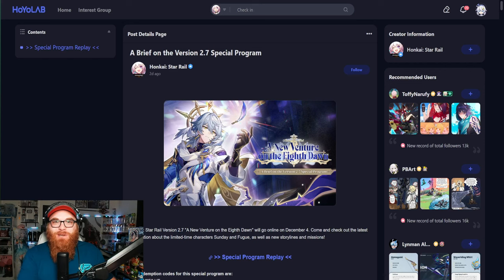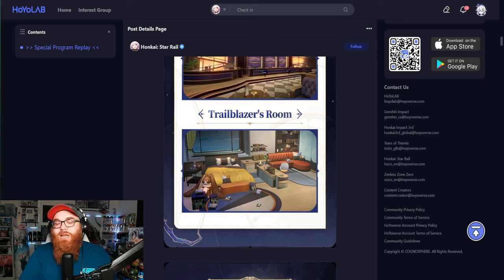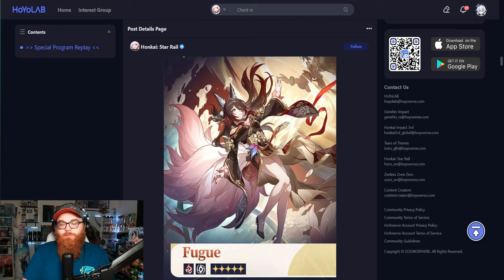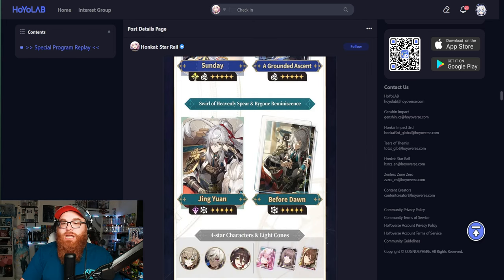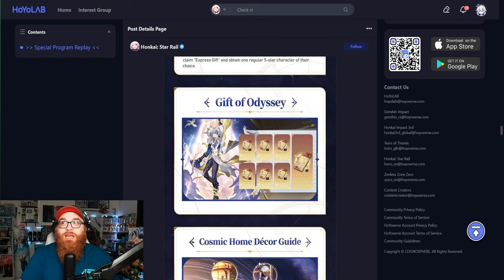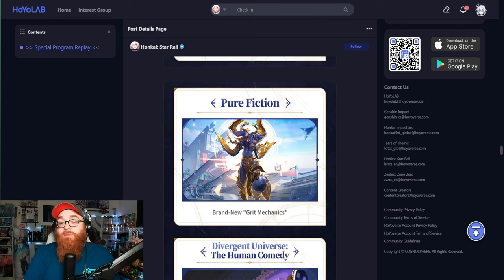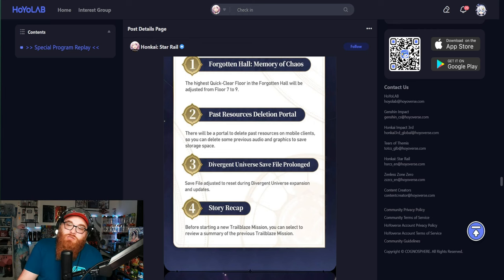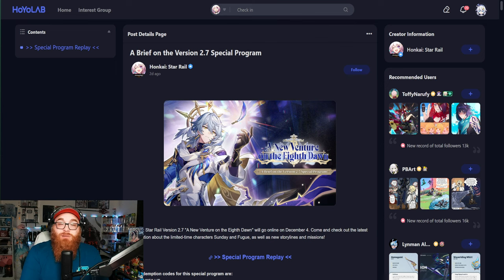AMAZING UPDATES COMING! Honkai: Star Rail Version 2.7 Special Livestream Condensed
STAR RAIL WILL NEVER BE THE SAME! How Sunday and 3.0 Change the Meta + Other Improvements! - Braxophone

Nekomiya Mana
Nekomata
Billy Kid
Nicole
Nicole Demara
Anby
Anby Demara
Hoshimi Miyabi
Soukaku
Grace Howard
Ben Bigger
Anton Ivanov
Koleda Belobog
Ellen Joe
Alexandrina
Rina
Von Lycaon
Lycaon
Corin
Corin Wickes
Soilder 11
Honkai: Star Rail
Honkai
Kafka
Silver Wolf
Danheng
Himeko
Blade
Jingyuan
Herta
Seele
March 7th
Qingque
Tingyun
Yukong
Luka
Genshin Impact
Hoyoverse
Fountaine
Arlecchino
Lyney
Lynette
Freminet
Clorinde
Navia
Freminet Build Guide
Wriothesley
Neuvillette
Charlotte
Furina
Sigewinne
Zenless Zone Zero
Formosa
Genshin Impact Anime
Jingliu
Topaz and Numby
Topaz
Numby
Imbibitor Lunae
Fu Xuan
Lynx
Neuvillette
Wristhesley
Furina
Charlette
Ruan Mei
Dr. Ratio
Xueyi
Navia
Chevreuse
Black Swan
Chiori
Archeron
Version 4.4
Cloud Retainer
Xianyun
Arlecchino
Sethos
Clorinde